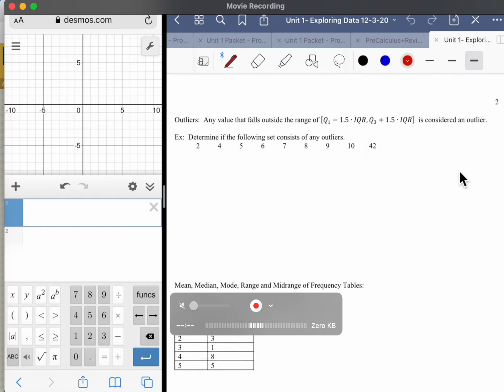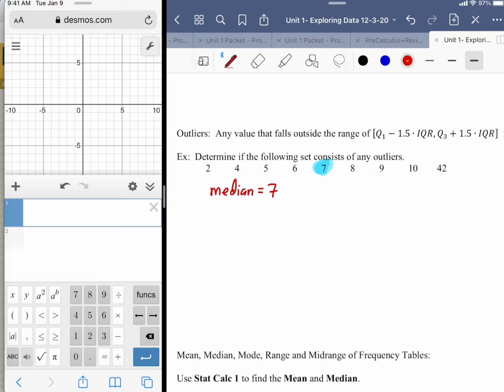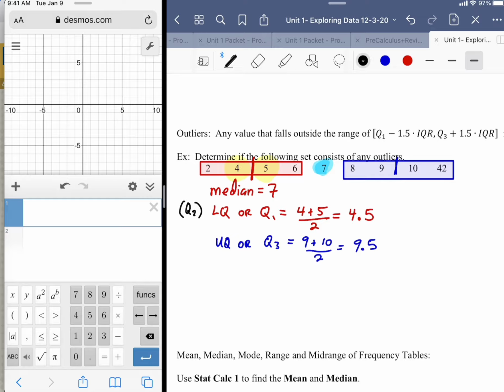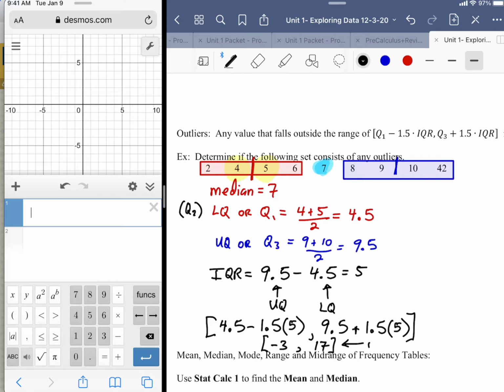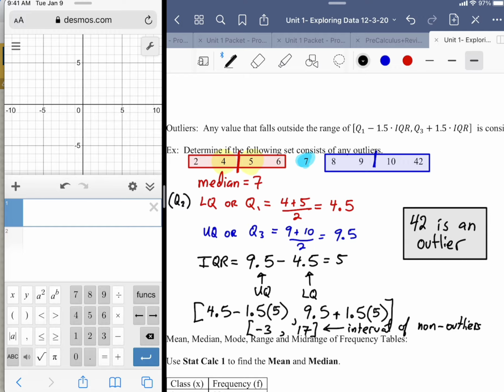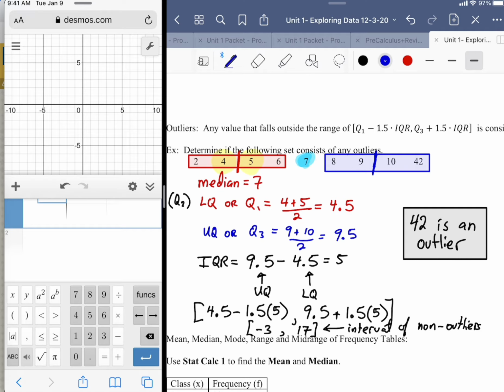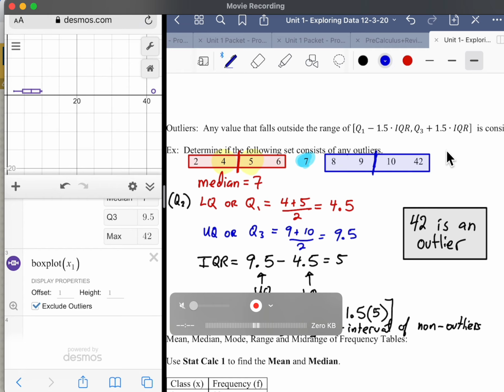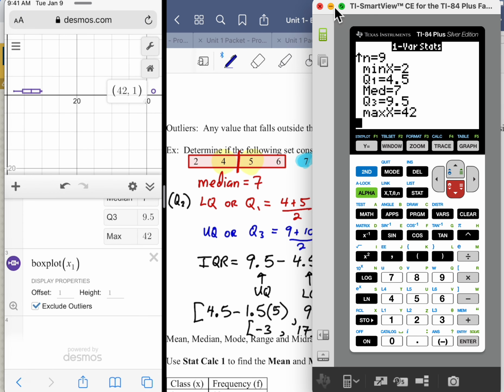AP Stat Unit 1 p2